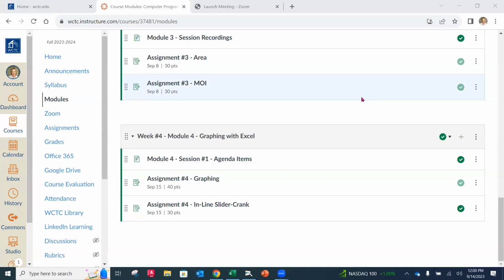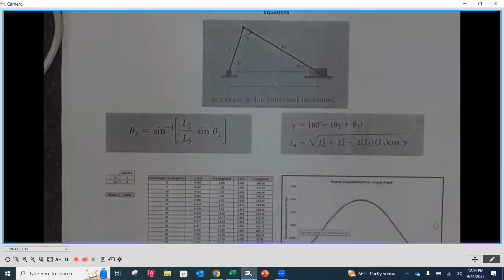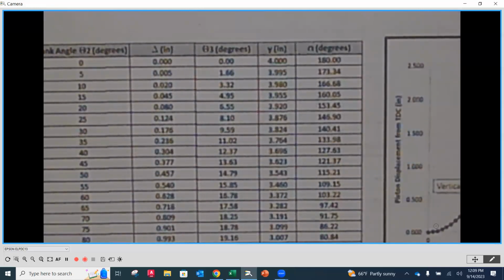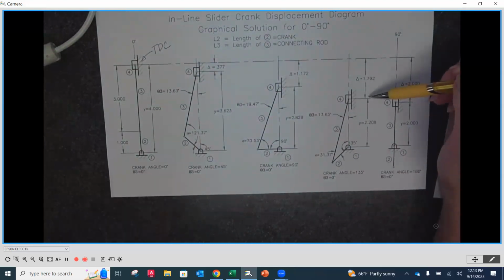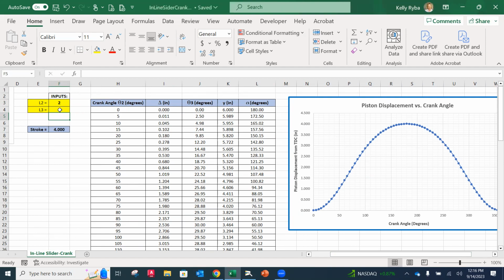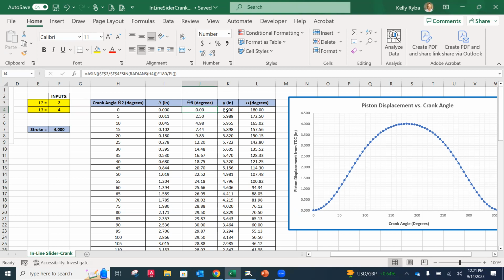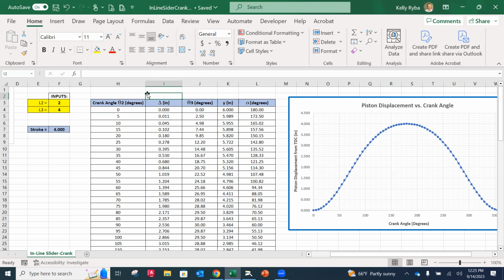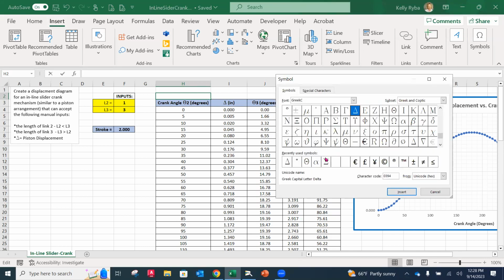Mod4_Demo_IndexingGuide_Ch10AutoCAD